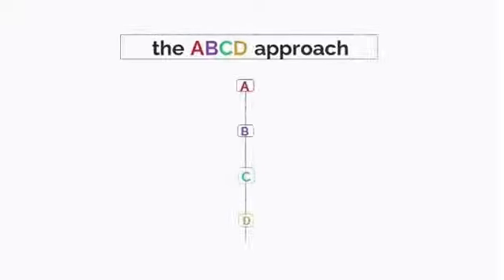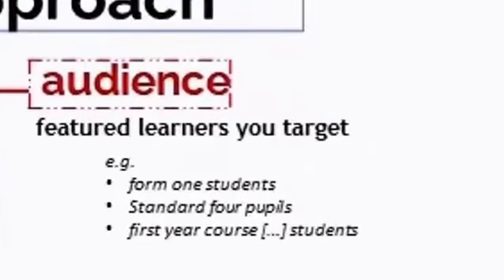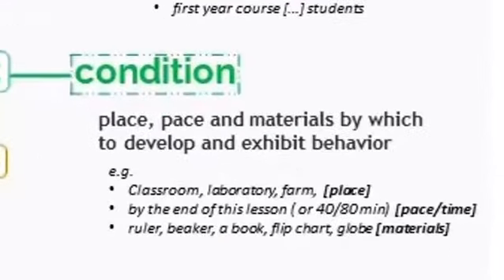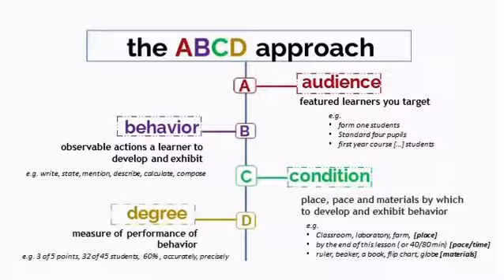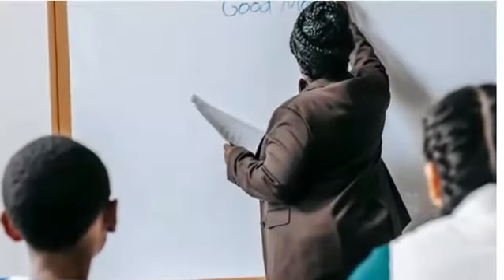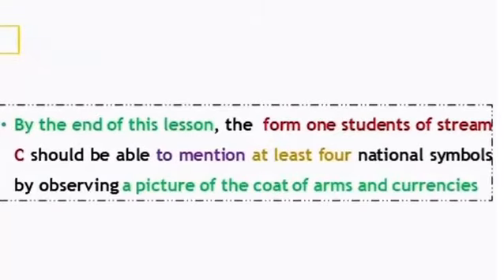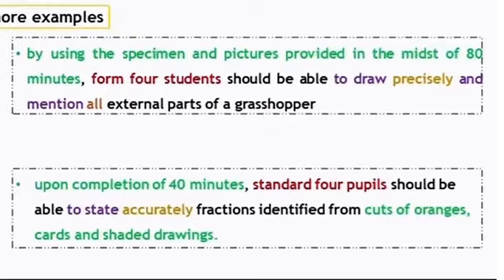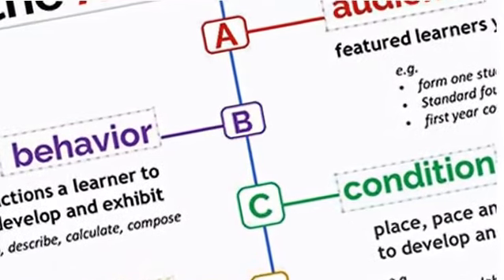How to Prepare Objectives Effectively: a Step by Step Guide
This resource details on "Crafting Effective Learning Objectives: A Step-by-Step Guide for Educators." 🎓✨

In this video, we delve deep into the world of education and instructional design, offering valuable insights into the ABCD approach for creating impactful learning objectives. Whether you're a seasoned educator looking to refine your skills or a new teacher eager to enhance your lesson planning, this step-by-step guide will equip you with the knowledge needed to craft learning objectives that truly resonate with your students.

🔍 What You'll Learn:

A: Audience - Identifying your target audience and tailoring learning objectives to meet their needs.
B: Behavior - Articulating specific observable behaviors that demonstrate the desired learning outcomes.
C: Condition - How to incorporate environment, materials and time into your objectives.
D: Degree - Discover the approach of establishing the base of measuring and assessing the level of proficiency or mastery expected from your students.
🚀 Key Highlights:

Practical tips for applying the ABCD approach to various educational settings.
Real-life examples and case studies to illustrate effective learning objectives.
Insights from experienced educators and instructional designers.
Bonus resources and tools to support your ongoing professional development.

Discover the art of crafting clear and effective learning objectives.
Implement the ABCD approach for targeted and impactful lesson planning.
Elevate your teaching game with practical strategies for creating measurable objectives.

🌟 Who Should Watch:

Teachers at all levels (K-12, higher education, vocational training).
Instructional designers and curriculum developers.
Anyone passionate about improving the quality and impact of education.

👩‍🏫 Join us on this educational journey as we empower educators to create learning objectives that inspire, engage, and lead to student success. 📌🔔